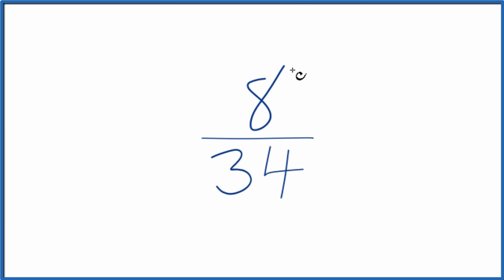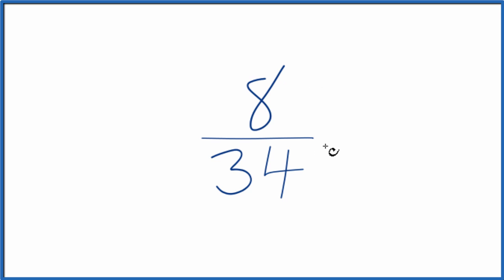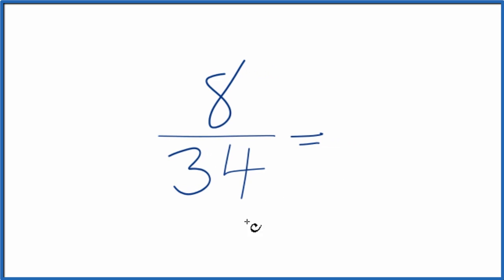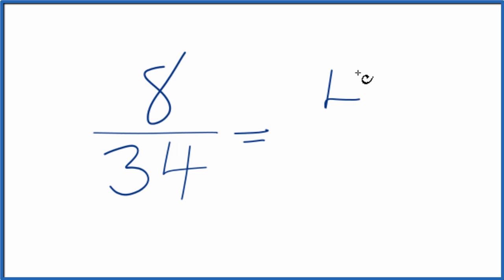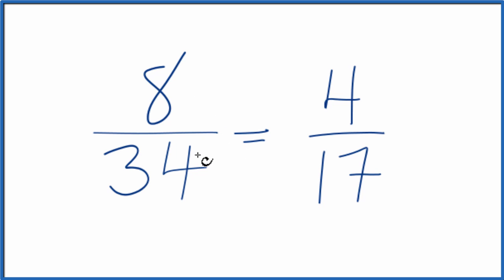How to Simplify the Fraction 8/34